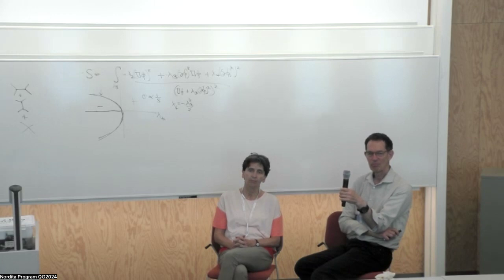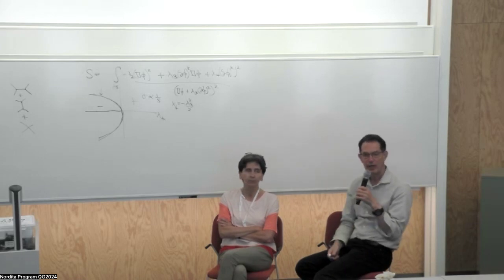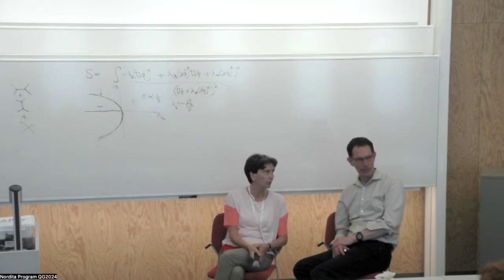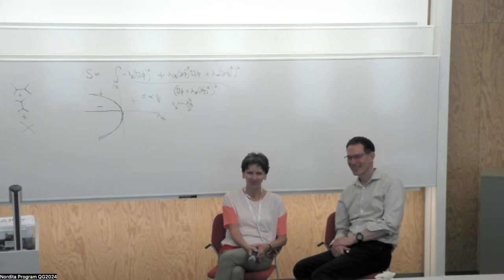Open Discussion with Loll and Turok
Week 2 [August 5-9]: Workshop on Formal Aspects and Consistency of Quantum Gravity Approaches, part I